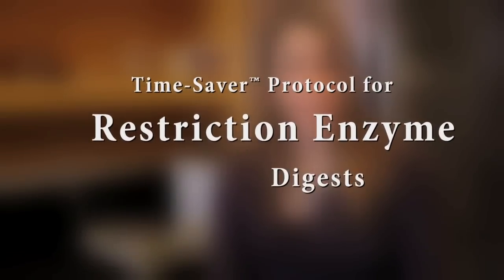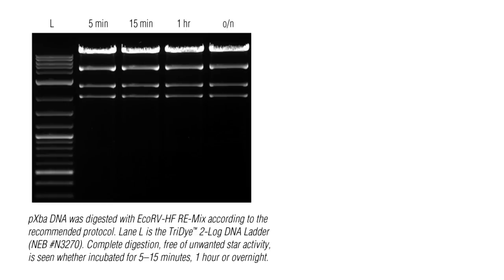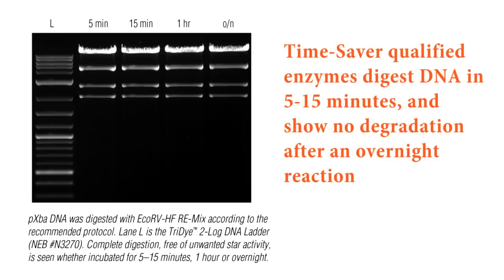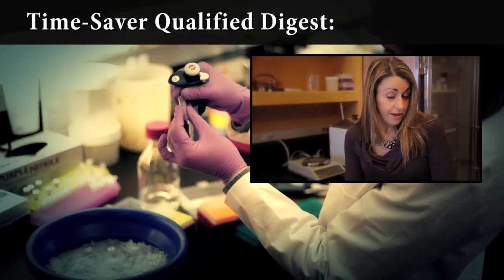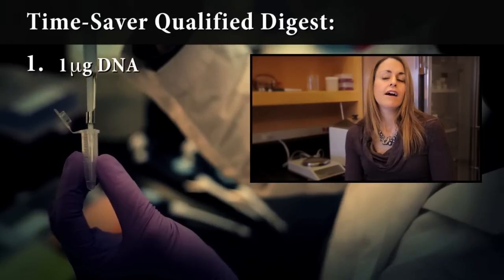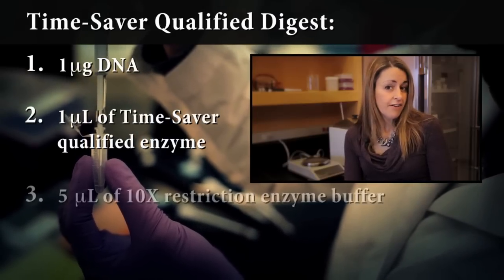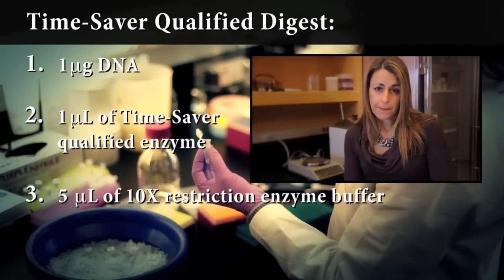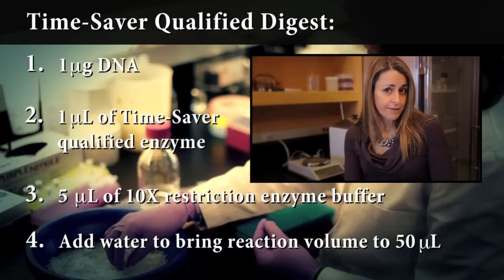Time-Saver Protocol for Restriction Enzyme Digests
All of NEB's Time-Saver qualified enzymes digest DNA to completion in 5-15 minutes, every time!